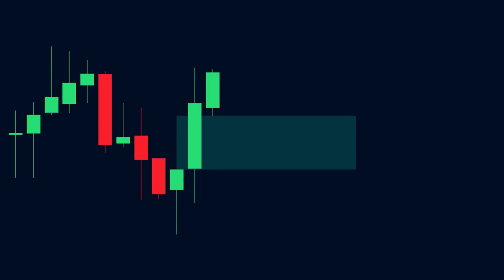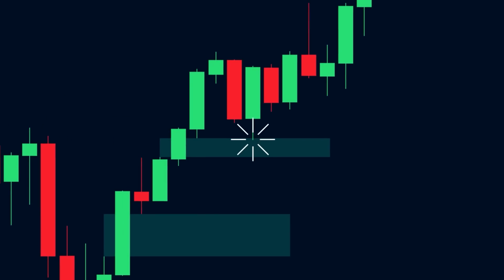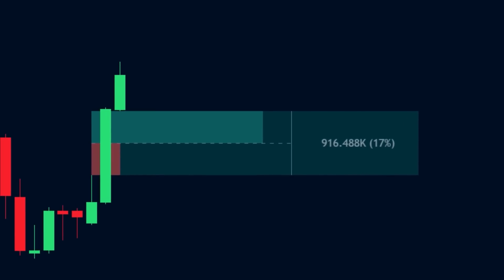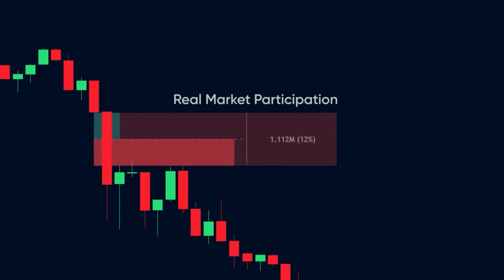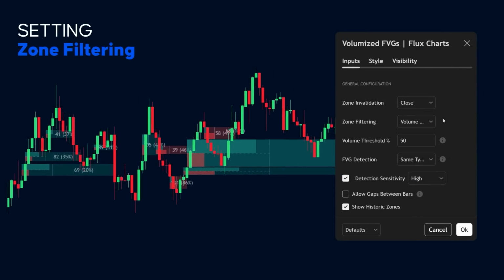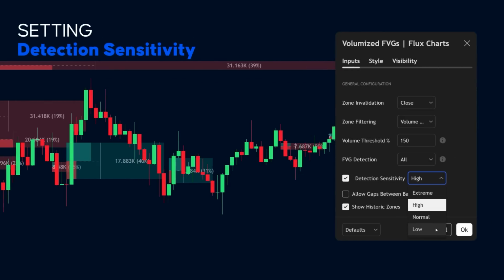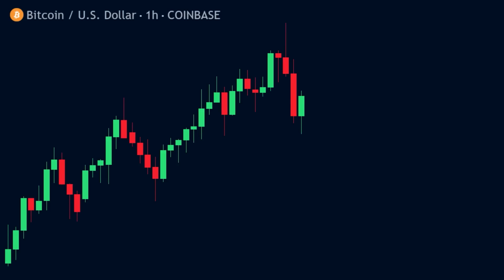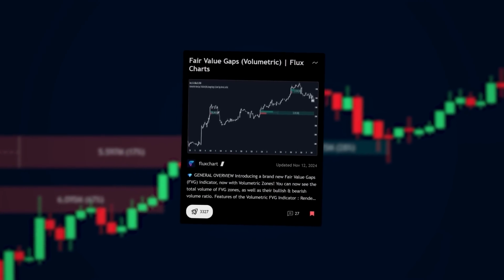BEST Fair Value Gap Indicator on TradingView (FREE)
In this video, we reveal the best Fair Value Gap indicator on TradingView and explain how to use it in your trading strategy.

Video Timestamps:
0:00 Intro
0:30 What is a Fair Value Gap?
1:26 Volumetric Fair Value Gap Indicator
3:10 Indicator Settings
5:28 Long & Short Trade Examples
6:46 Multi-Timeframe Fair Value Gaps